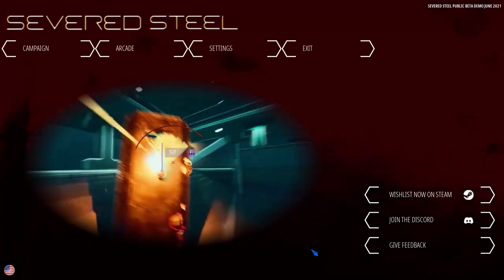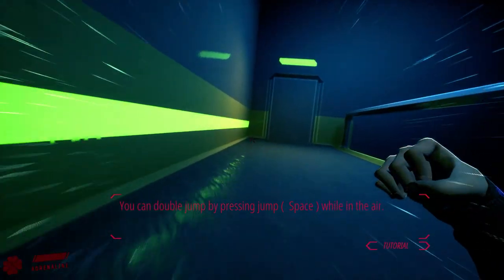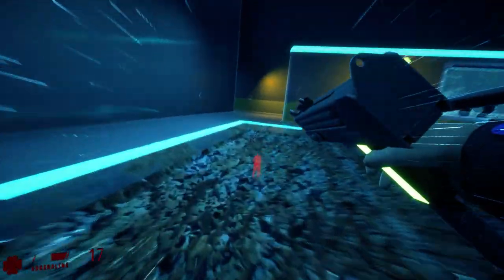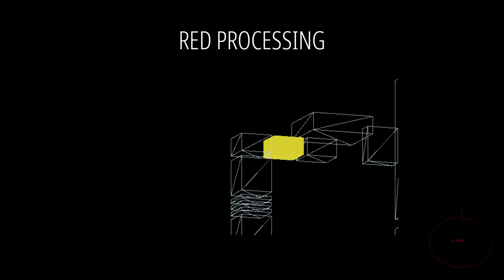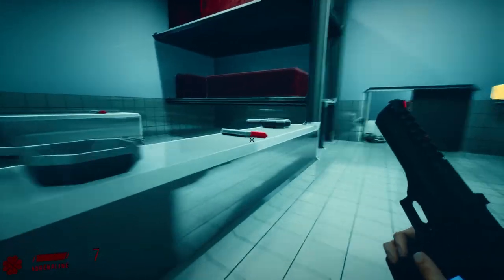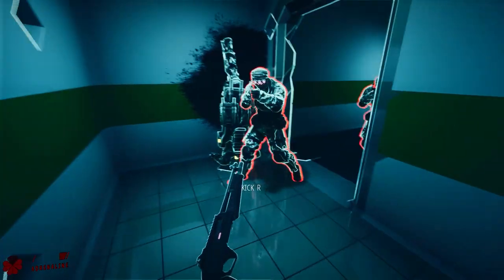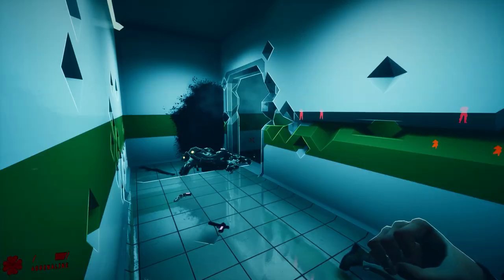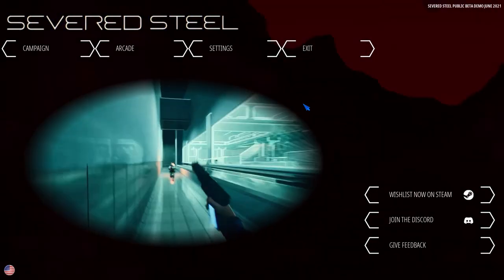Severed Steel - Steam Next Fest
Description:

A stylish and visceral single-player FPS featuring a fluid stunt system, destructible voxel environments, loads of bullet time, a unique one-armed protagonist, and a dark electronic soundtrack.